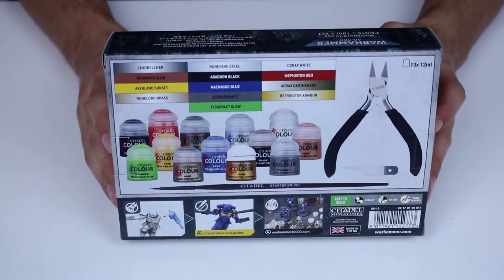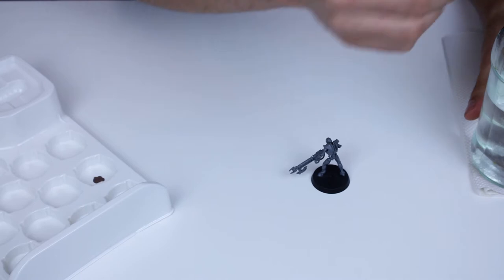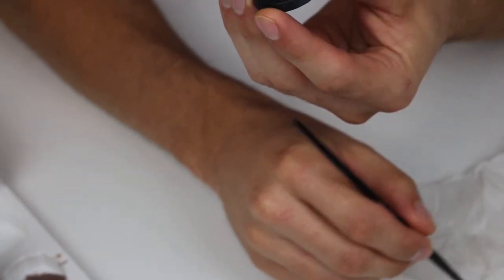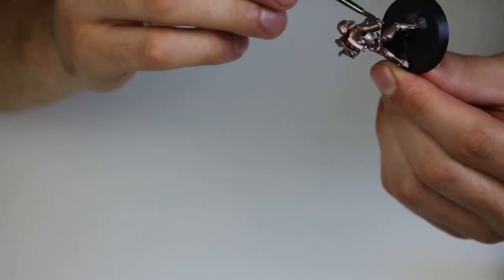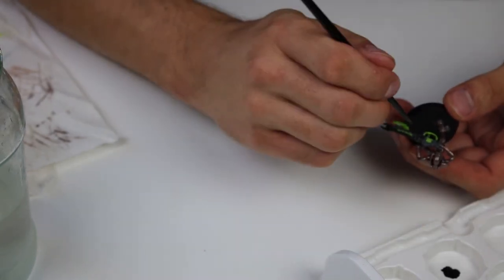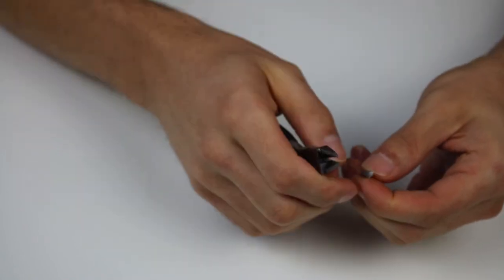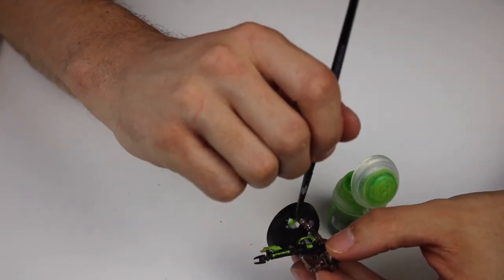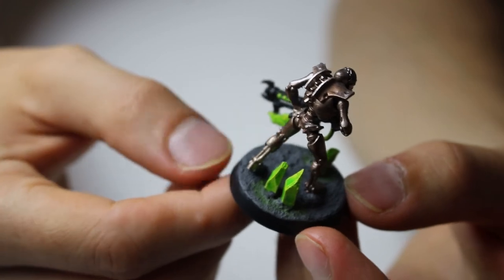Painting Necrons with the New Warhammer Paint Set & Making Necron Crystals for beginners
Painting the 40k Necron using the Starter Brush and six of the paints out of the new Necrons Paints Set by Games Workshop + Making Necron Crystals from the sprew.

Thanks to my Patrons ❤️ - Your donations are helping me with materials for future builds and supporting this channel!

Paints used:

✅ Tesseract Glow
✅ Abaddon Black
✅ Corax White
✅ Agrax Earthshade
✅ Runefang Steel
✅ Runelord Brass